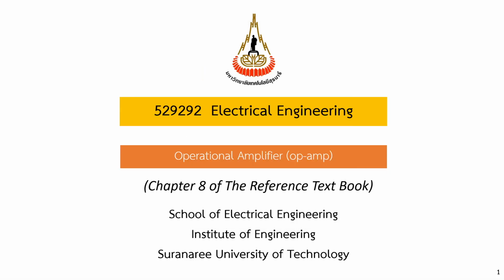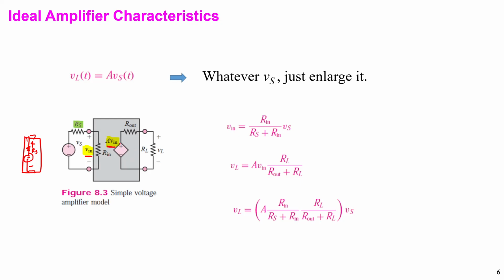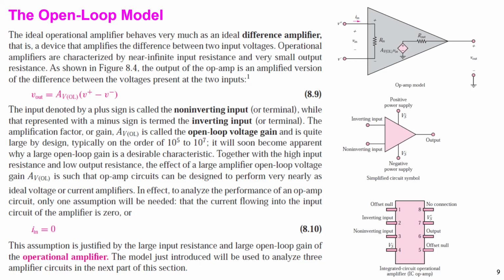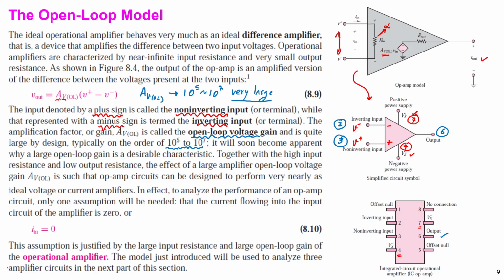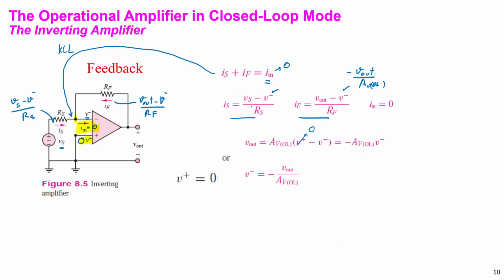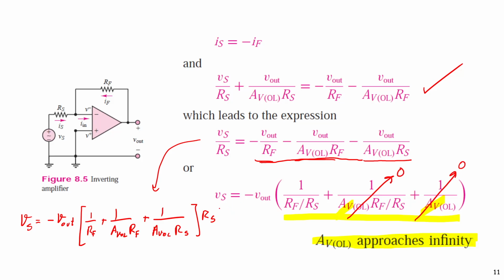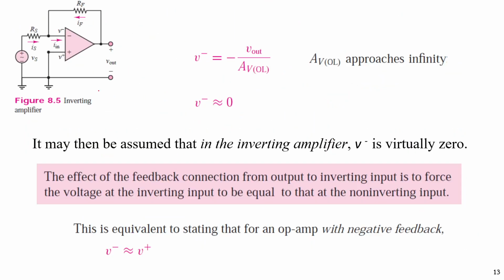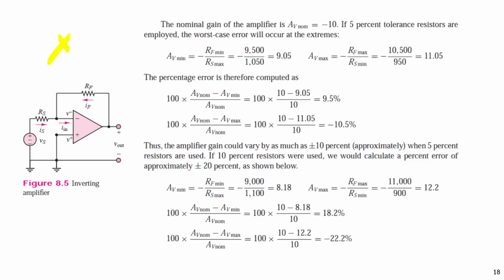EE Inter Op Amp 1 2025 09 11 08 11 28